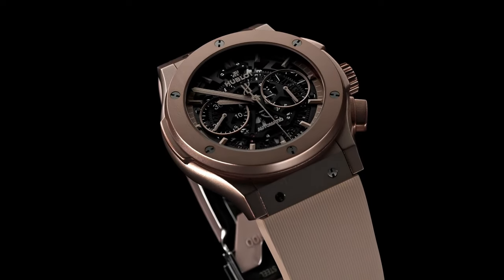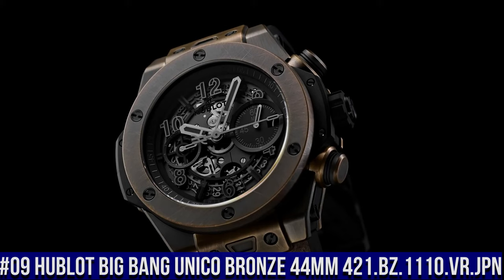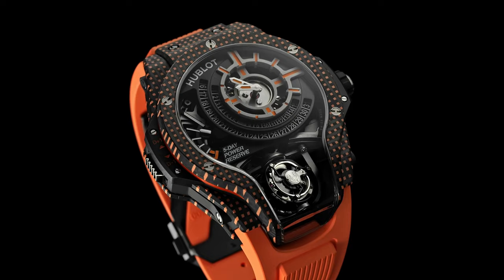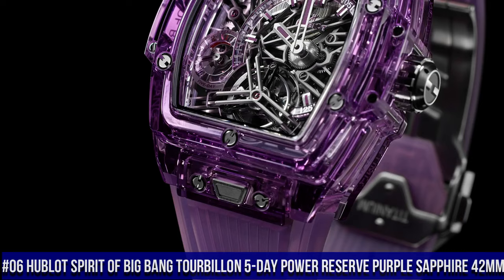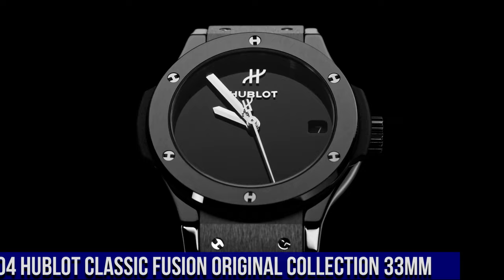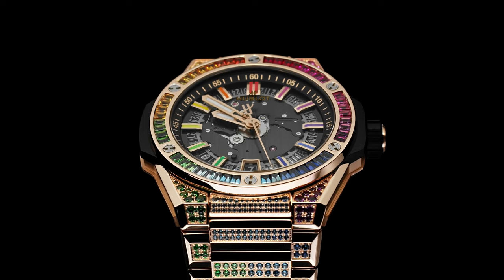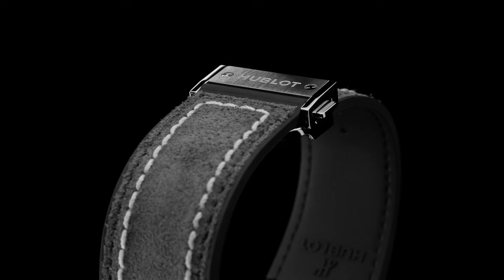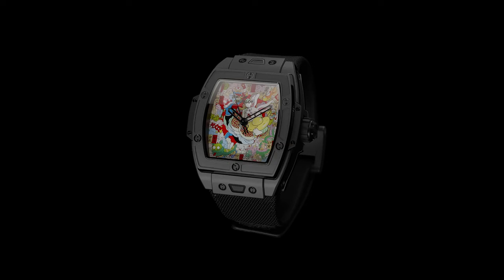Top 10 Best Hublot Watches To Buy [2024]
Hello Friends If you are looking for the Top 10 Best Hublot Watches To Buy [2024]. You are in the right place.

10.HUBLOT CLASSIC FUSION AEROFUSION CHRONOGRAPH ALUMINIUM PINK 45MM
09.HUBLOT BIG BANG UNICO BRONZE 44MM 421.BZ.1110.VR.JPN
08.HUBLOT MP-09 TOURBILLON BI-AXIS 5-DAYS POWER RESERVE COLLECTION 49MM
07.HUBLOT BIG BANG INTEGRATED TOURBILLON SAPPHIRE RAINBOW 43MM
06.HUBLOT SPIRIT OF BIG BANG TOURBILLON 5-DAY POWER RESERVE PURPLE SAPPHIRE 42MM
05.HUBLOT CLASSIC FUSION GOLD CRYSTAL CERAMIC 42MM
04.HUBLOT CLASSIC FUSION ORIGINAL COLLECTION 33MM
03.HUBLOT BIG BANG INTEGRATED TIME ONLY KING GOLD RAINBOW 40MM
02.HUBLOT BIG BANG ZERMATT COLLECTION 44MM
01.HUBLOT SPIRIT OF BIG BANG BLACK CERAMIC RABBIT 42MM